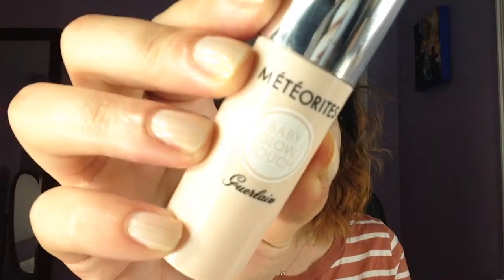Get ready with me: relaxed glowing makeup in real time